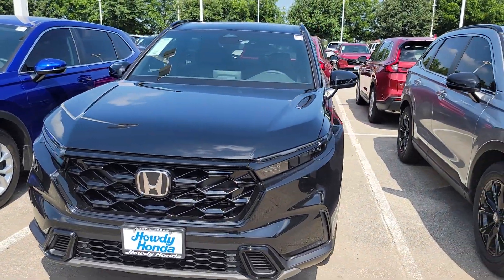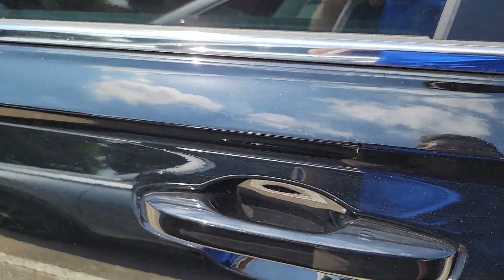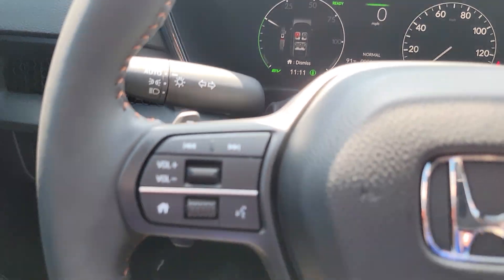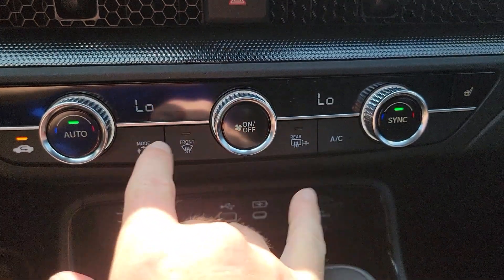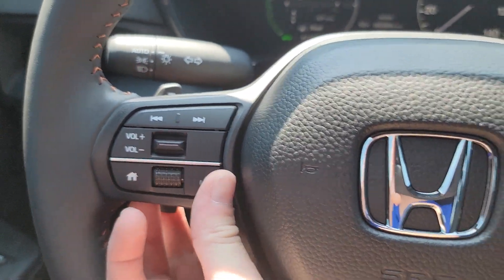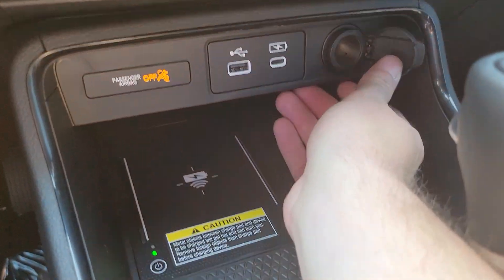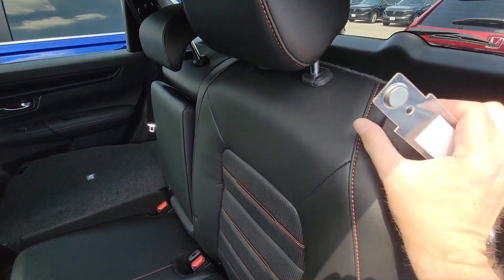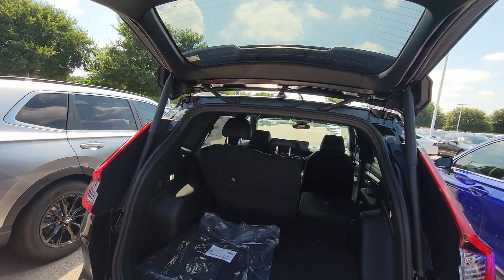Matt's NEW 2024 Honda CRV from Michael at Howdy Honda